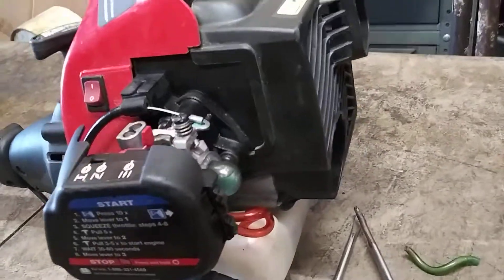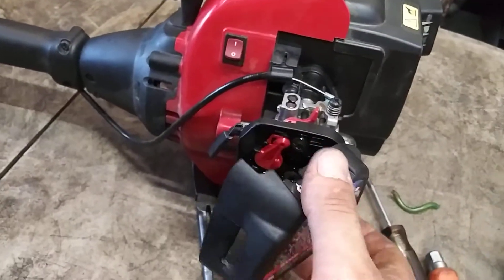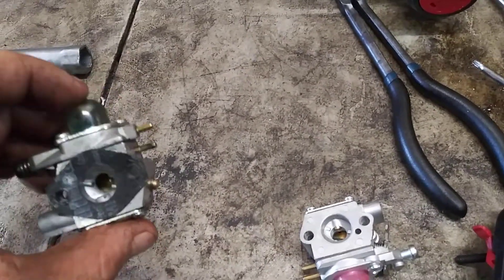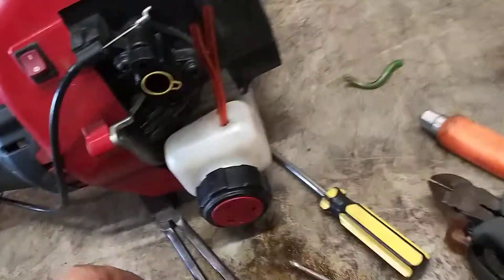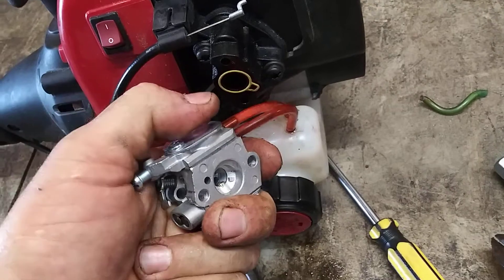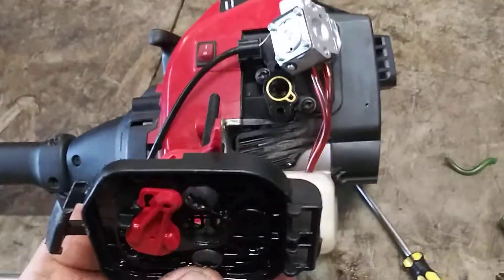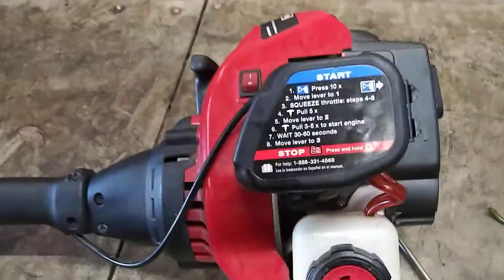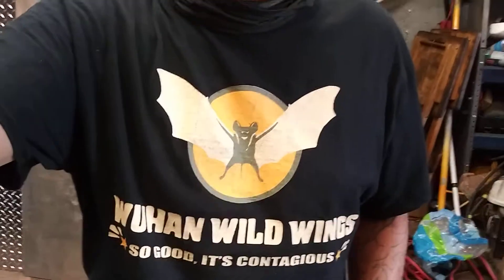* Craftsman 25cc gas trimmer weedwacker carburetor repair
carb lines filters gaskets plug kit